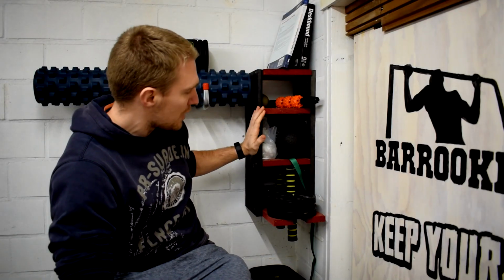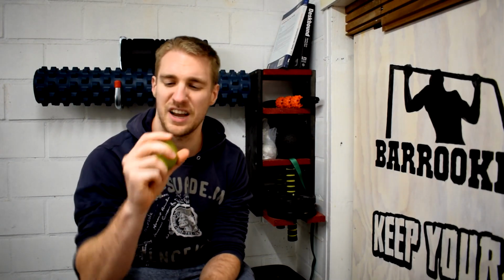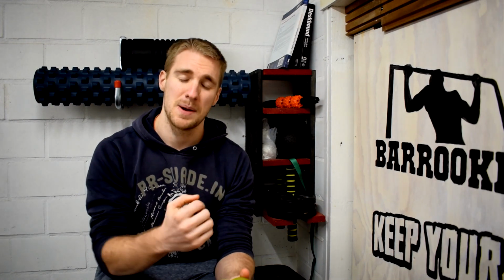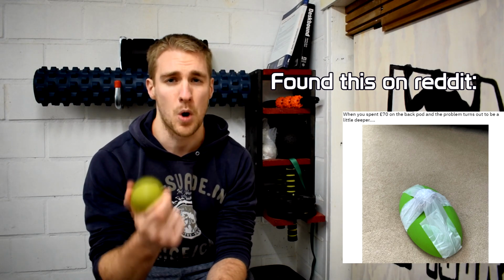Is the BACKPOD a SCAM?? - Revisited - Costochondritis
Is the BACKPOD a SCAM?? - Revisited - Costochondritis. The short answer is no! We are checking why the backpod a product of Steve August is worth it.
The concept is what helped me get rid of popping sternum.